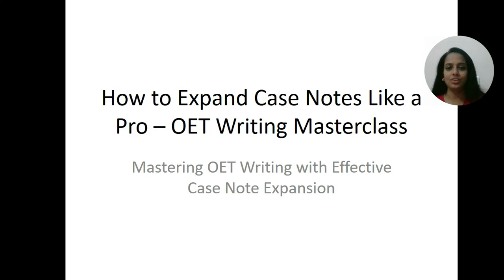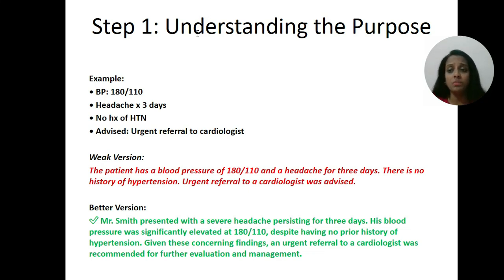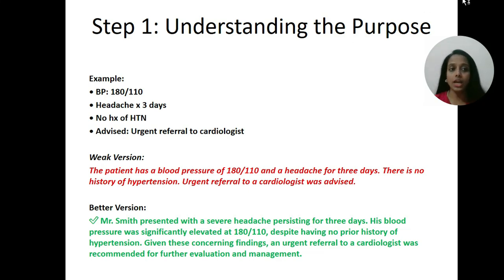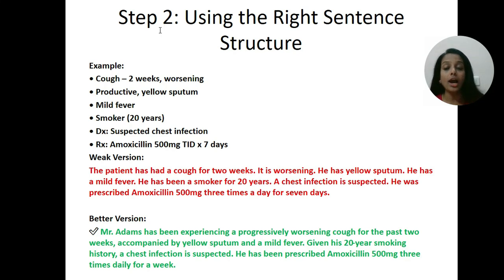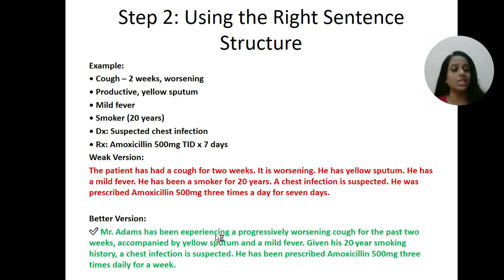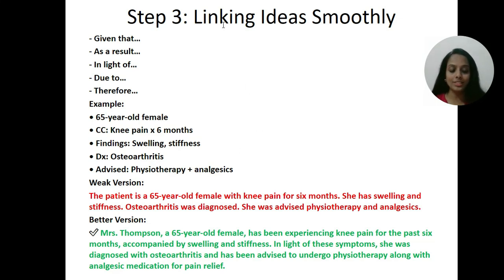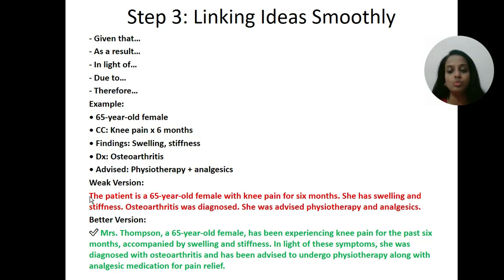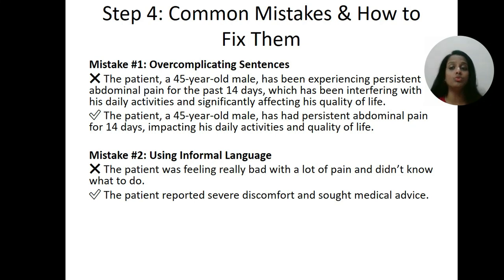How to expand case notes Like a Pro OET Writing?